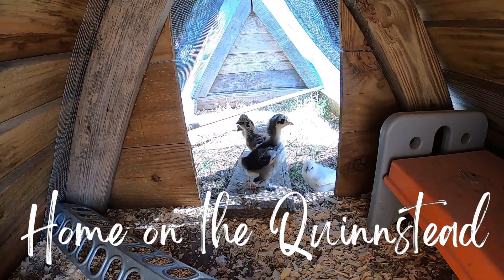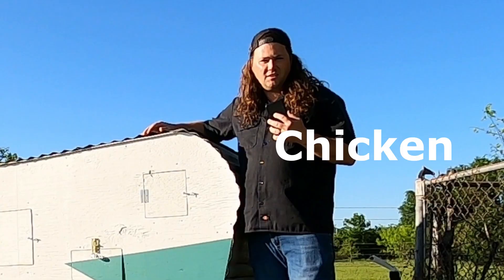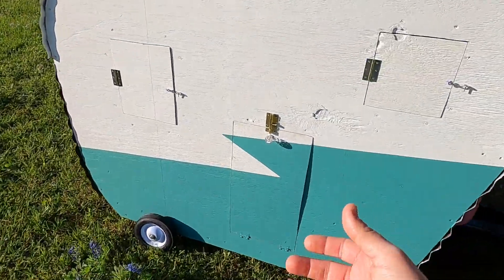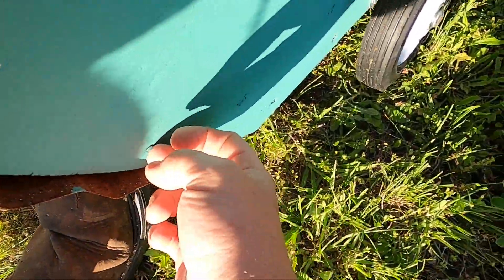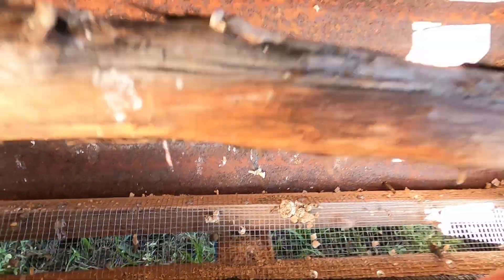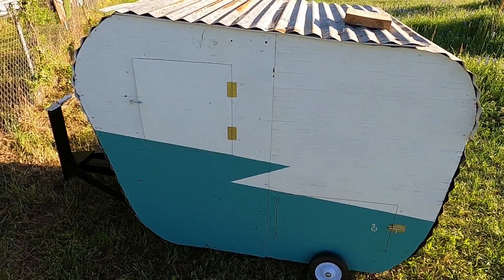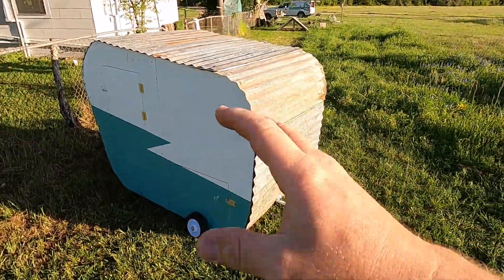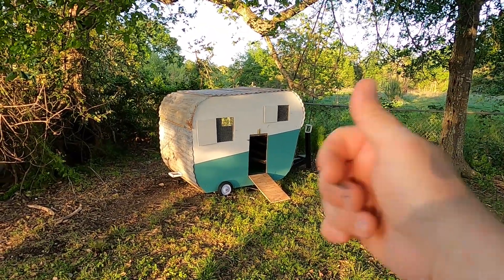Cutest Yard Chicken Coop: DIY Chicken Coop Build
Looking for a chicken coop that's both cute and practical? Look no further than the Cutest Yard Chicken Coop! This classic travel trailer-style coop is perfect for backyard chicken enthusiasts and beginners. So if you're looking for the cutest chicken coop, you've found it!

Website for my neighbor Paul is coming soon 😀

Here's a nifty feeder and waterer so you don't have to build your own.🙃

If you’re not into DIY, check out these cute small yard coops on Amazon.